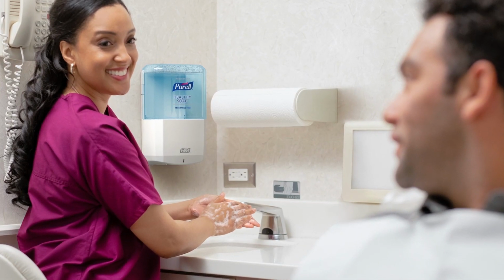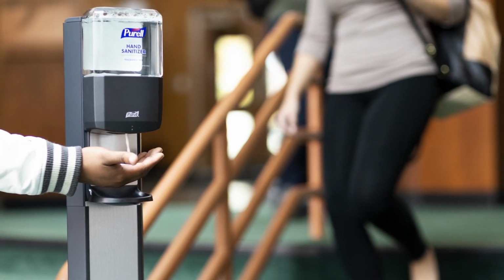PURELL® ES8 Dispensing System - Touch-Free (Europe Version)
Show that you care about cleanliness, health and well-being with the PURELL SOLUTION™ . The  PURELL SOLUTION™ includes the new ES8 Touch-Free Dispenser, with energy on the refill, that's available for PURELL Advanced Hygienic Hand Rub and new PURELL® brand HEALTHY SOAP®. Built on over 65 years of dispenser engineering experience, with looks that harmonise with any style, and delivers the ideal amount of product every time without waste. And, maintenance is simple!

GOJO is committed to creating a healthier environment for everyone.  This is who we are and what we do every day, as the inventor of PURELL® Advanced Instant Hand Sanitizer and the leading global producer and marketer of skin health and hygiene solutions for away-from-home settings.  The GOJO Purpose – Saving Lives and Making Life Better Through Well-Being Solutions drives every decision we make, from the products we deliver, to the ways we work.  GOJO is a family-owned, privately held company based in Akron, Ohio.